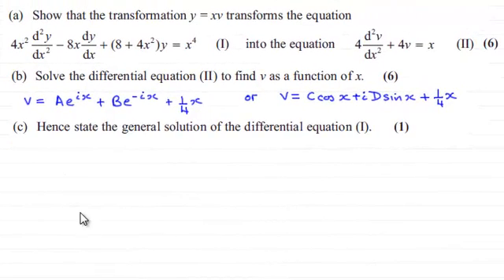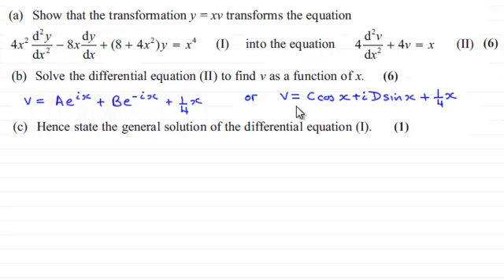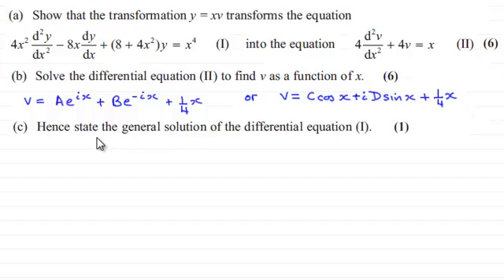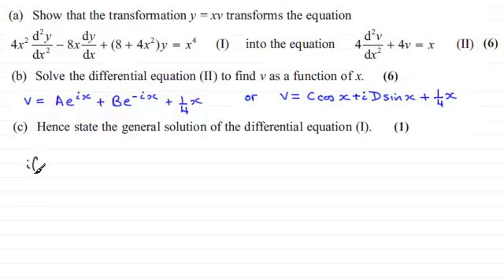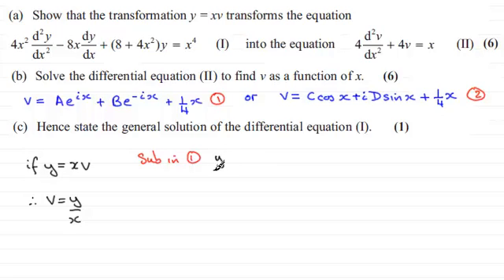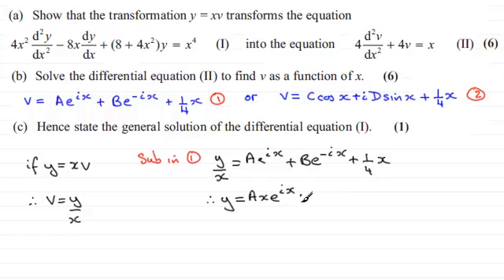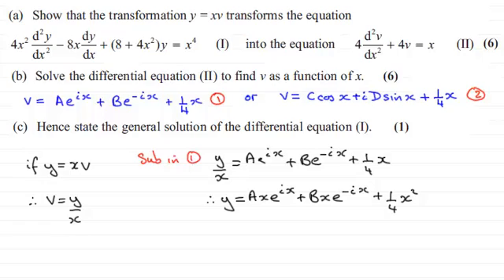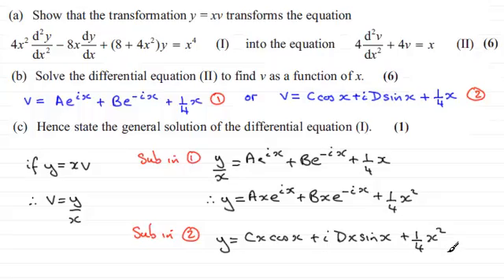Further Maths : FP2 Edexcel June 2013 Q7(c) : ExamSolutions